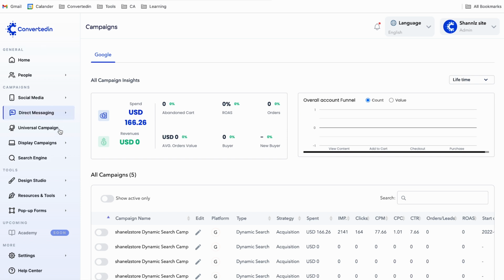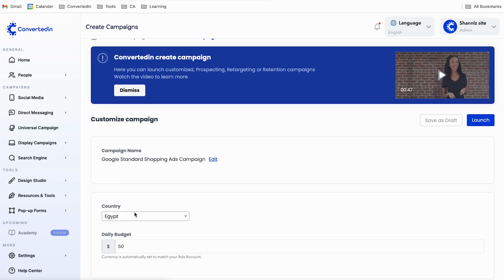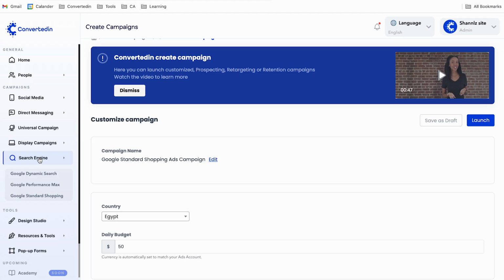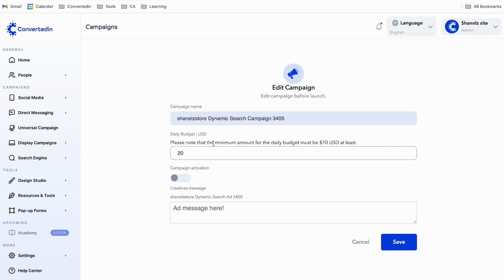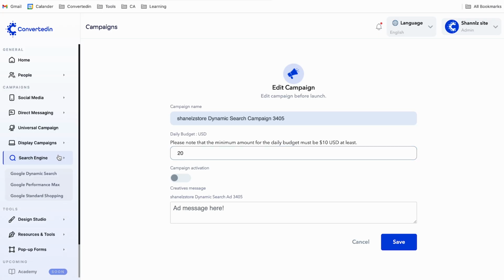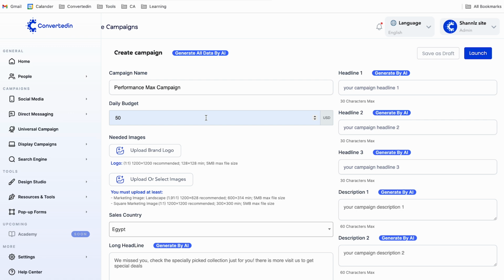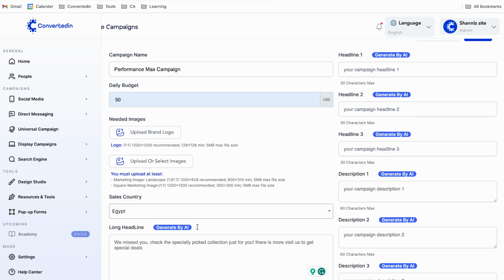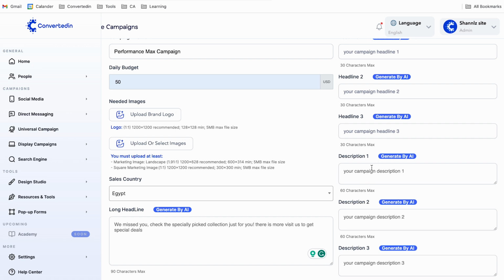4.5 Search Engine Campaign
Explore how to create high-performing Google Ads campaigns, including Google Dynamic Search, Shopping, and Performance Max. Learn how ConvertedIn simplifies setup, optimization, and audience targeting.

0:00 - Introduction to Google Search Engine Campaigns
Google Ads capture high-intent users searching for specific products. Understanding ad placements and campaign structures is crucial for success.
1:20 - Setting Up a Google Campaign
Key elements required for a successful Google campaign, including product feeds, taxonomies, and proper campaign structure.
2:07 - Setting Up Google Shopping Campaigns
Convertedin simplifies launching Google Standard Shopping campaigns by automating product catalog synchronization and budget settings.
3:44 - Running Google Dynamic Search Campaigns
Learn how Google Dynamic Search Ads allow automatic ad placements based on users' search queries and how Convertedin streamlines the process.
4:27 - Introduction to Google Performance Max (PMax) Campaigns
Google Performance Max optimizes ads across multiple Google placements. Convertedin ensures all required assets and ad components are properly set up.
6:20 - Optimizing Google Ads for Better Performance
Understanding Google's ad ranking system and how high-quality ad setups lead to lower costs and better campaign results.
8:02 - Importance of Google Ads for E-commerce
Google Ads target high-intent users actively searching for products, making them essential for maximizing conversions and brand visibility.